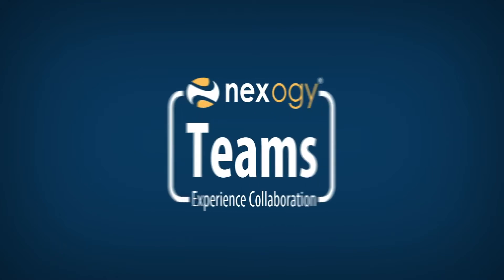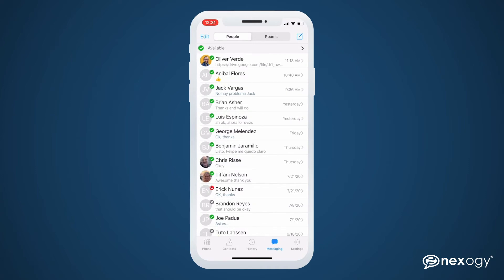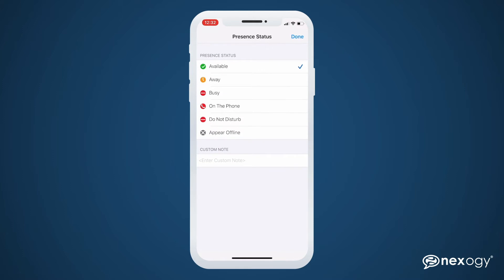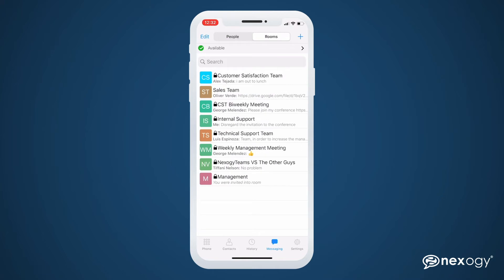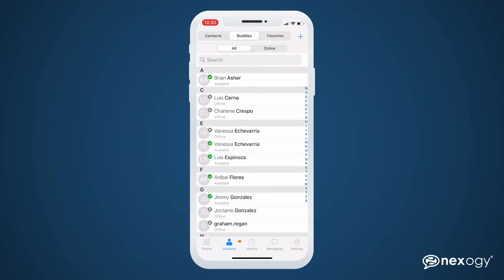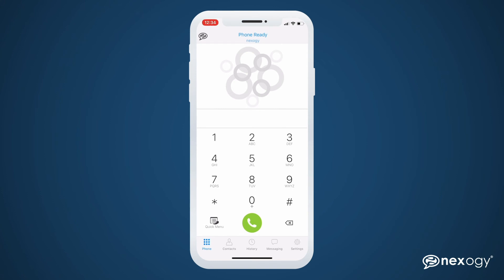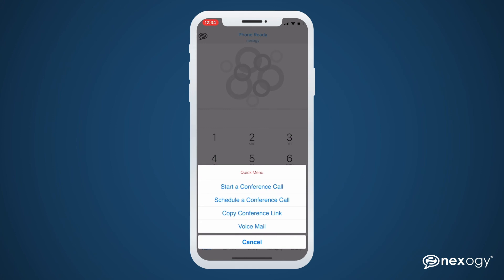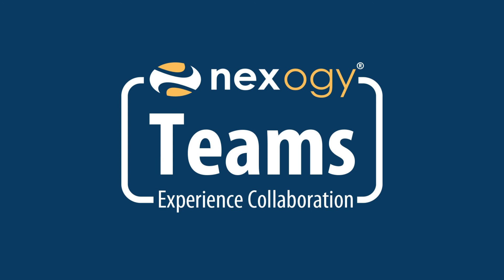nexogyTeams on your Smartphone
Get all the features of your virtual PBX right there in your cell phone